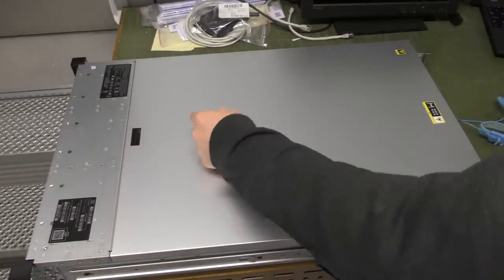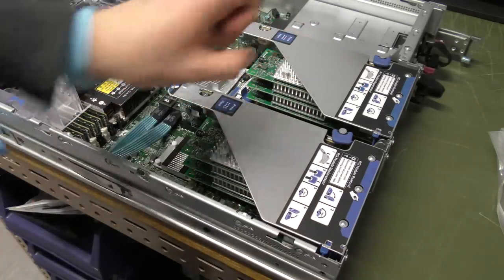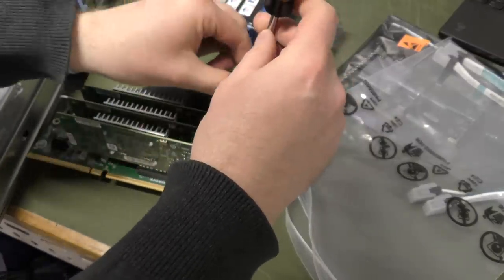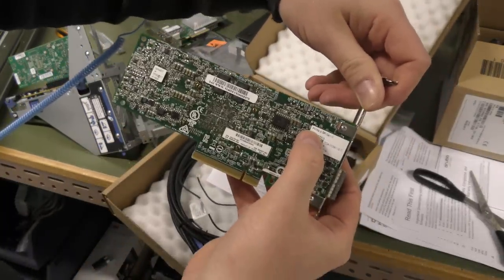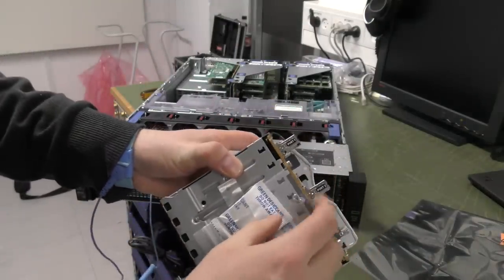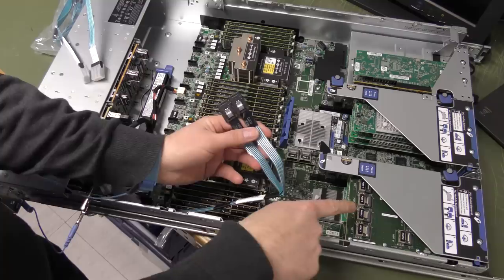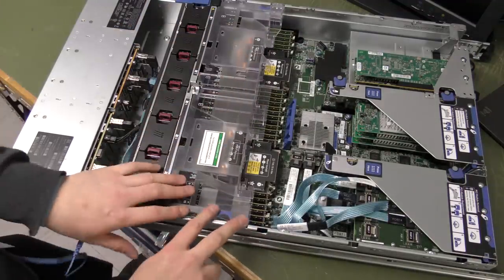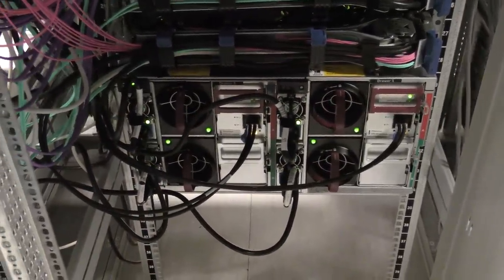500TB Disk & 25TB SSD in HPE DL380 Gen10 with D6020 - 662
This HPE dl380 Gen10 is here being upgraded from 8 internal drives, to 16. And I connect it to the HPE D6020 Disk Enclosure. Witch has 50 disks of 10TB drives.

Link - HPE EXT 2.0M Mini SAS to Mini SAS